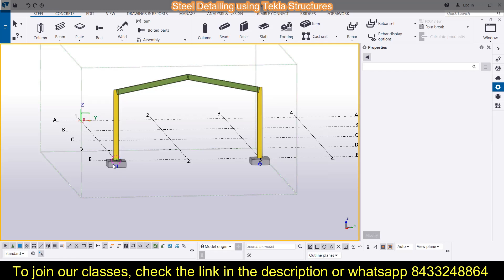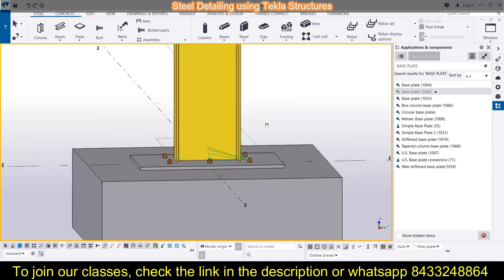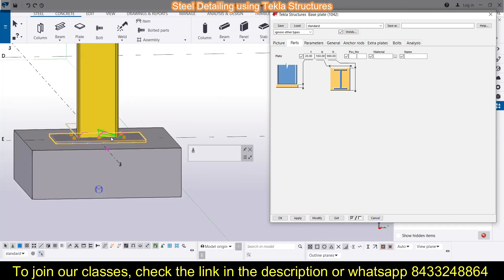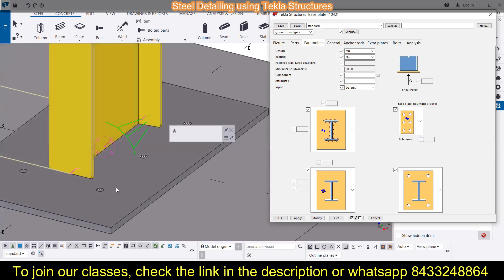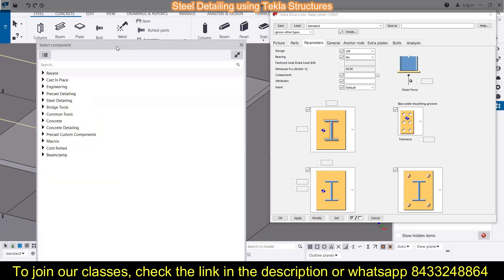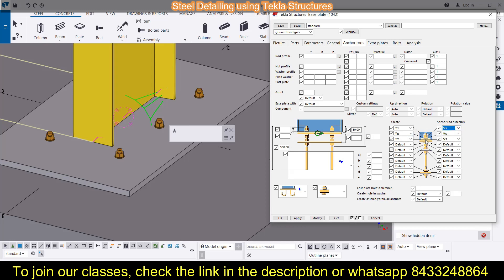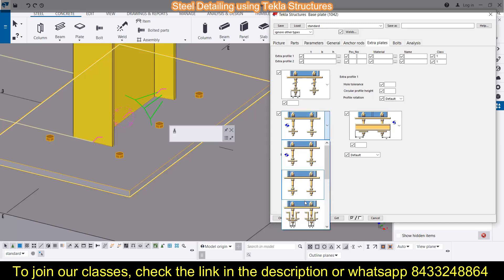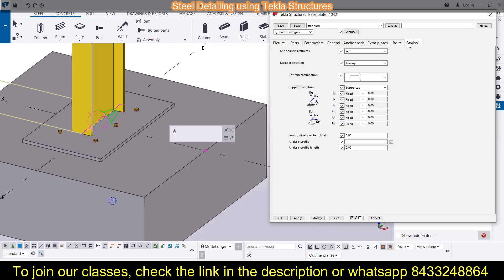Base Plate Connection in Tekla Structures |Steel Shop Drawings| BIM Software ||Steel Buildings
In this session we have learned:
1. How to model base plate in Tekla Structures
2. How to modify base plate application(1042) in Tekla Structures

We also provide industrial Training to Civil Engineering Students as well as professionals which include courses on Building Design, Detailing Estimation, 3D Modelling and Survey by using Software like STAAD. Pro, Tekla Structural Designer, Revit Structures, Tekla Structures, MS Excel, E-Survey. In training, our goal is to make our trainees ready for the industry by getting them trained in Live Projects.
*Grundplattenverbindung in Tekla Structures || Stahlkonstruktion || Tekla Structures-Tutorial
*Tekla Structures 中的底板連接 ||鋼結構 || Tekla Structures 教程
*Tekla Structures zhōng de dǐbǎn liánjiē ||gāng jiégòu || Tekla Structures jiàochéng
*Te Hononga Papa Papa i nga Hangahanga Tekla || Hanganga Hira || Tekla Hangahanga Tutorial
*وصلة الصفيحة القاعدية في هياكل تكلا || هيكل صلب || برنامج Tekla Structures التعليمي wuslat alsafihat alqaeidiat fi hayakil takala || haykal sulb || barnamaj Tekla Structures altaelimii
*டெக்லா கட்டமைப்புகளில் அடிப்படை தட்டு இணைப்பு || எஃகு அமைப்பு || டெக்லா கட்டமைப்புகள் பயிற்சி Ṭeklā kaṭṭamaippukaḷil aṭippaṭai taṭṭu iṇaippu || eḥku amaippu || ṭeklā kaṭṭamaippukaḷ payiṟci
*Sambungan Plat Bawah dalam Struktur Tekla || Struktur Keluli || Tutorial Struktur Tekla
*Connexion de plaque de base dans Tekla Structures || Structure en acier || Tutoriel Tekla Structures
*Tilkobling av grunnplate i Tekla Structures || Stålkonstruksjon || Opplæring i Tekla Structures
*Basisplackverbindung an Tekla Strukturen || Stol Struktur || Tekla Strukturen Tutorial
*Připojení základní desky ve strukturách Tekla || Ocelová konstrukce || Výukový program Tekla Structures
*Pohjalevyliitäntä Tekla -rakenteissa || Teräsrakenne || Tekla Structures -opetusohjelma
*Forbindelse af bundplade i Tekla Structures || Stålkonstruktion || Vejledning til Tekla Structures
*Conexión de placa base en Tekla Structures || Estructura de acero || Tutorial de Tekla Structures
*Connessione piastra di base in Tekla Structures || Struttura in acciaio || Tutorial di Tekla Structures
*Bodemplaatverbinding in Tekla Structures || Stalen structuur || Tekla Structures-zelfstudie
*Grunnplötutenging í Tekla mannvirkjum || Stálbygging || Kennsla Tekla Structures